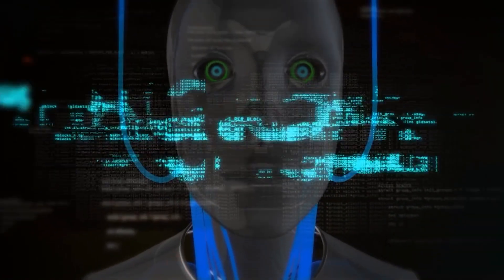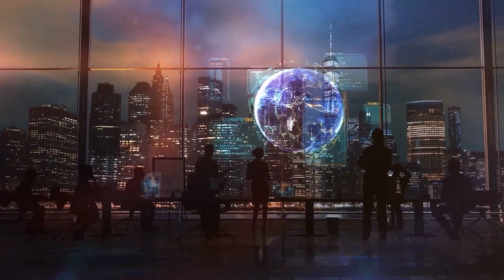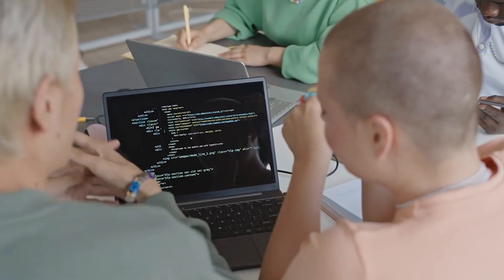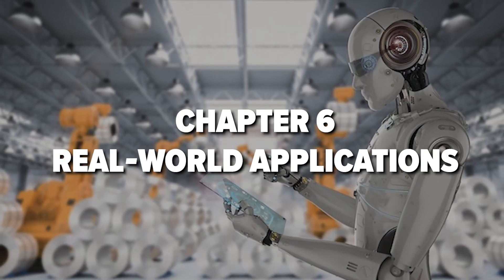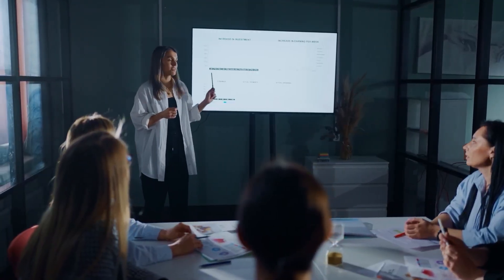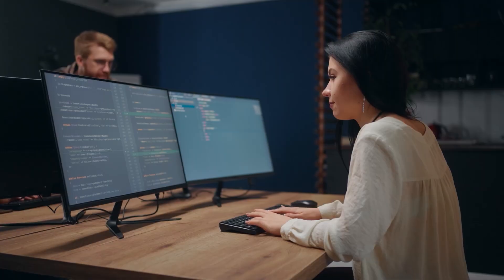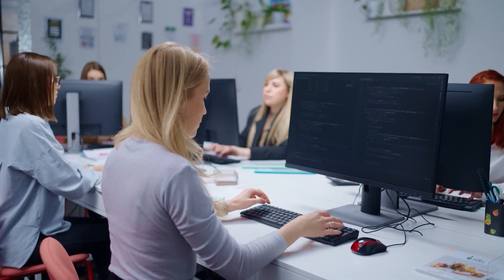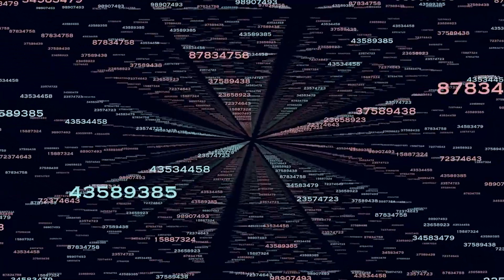OpenAI’s new “deep thinking” o1 Model crushes coding benchmarks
OpenAI’s latest breakthrough, the “deep thinking” o1 model, has taken the AI world by storm, crushing coding benchmarks and setting new standards in machine learning. In this video, we’ll explore the cutting-edge features of the o1 model that allow it to solve complex coding problems with unprecedented accuracy and speed. From its revolutionary deep learning capabilities to its application in real-world coding challenges, the o1 model is redefining what’s possible with AI.

👉 Discover how OpenAI's o1 model is changing the future of coding and why developers and tech enthusiasts everywhere are taking notice!